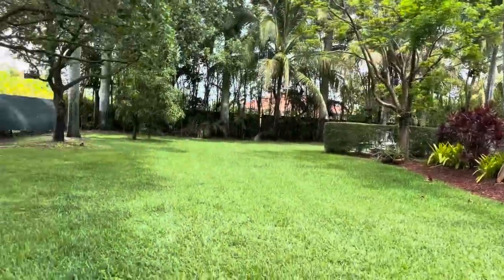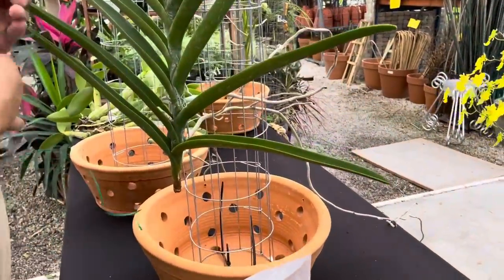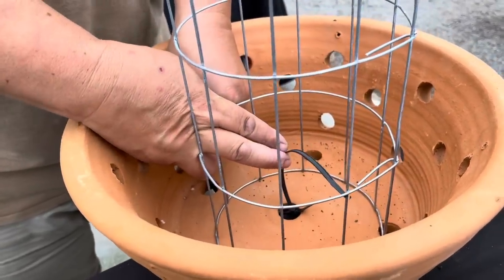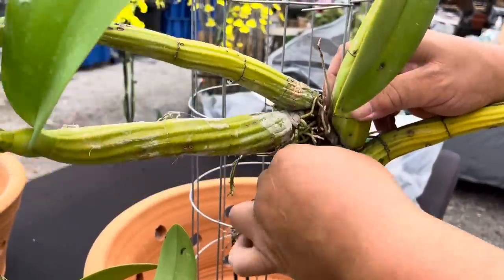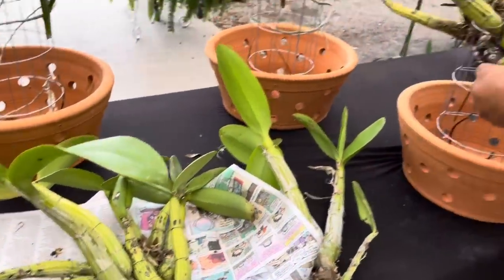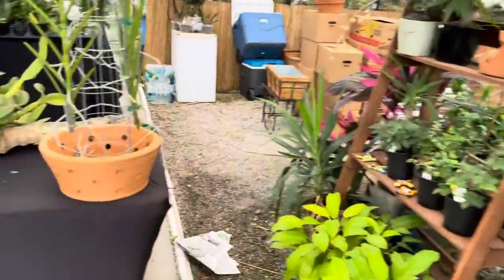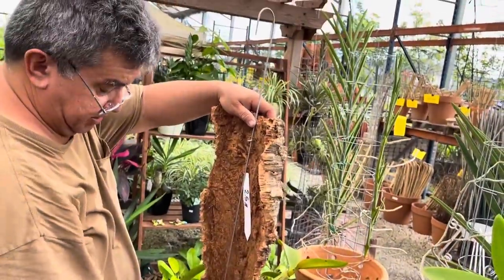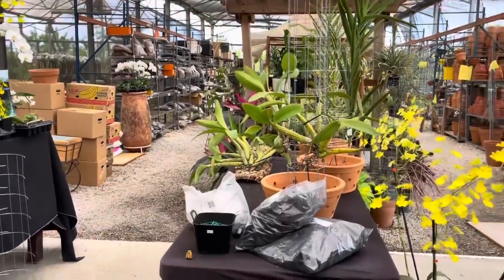Orchid Mounting, Tutorial & How To Video, A Visit To OFE, April 22, 2022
Visit my friends OFE for all your orchid supply needs :)